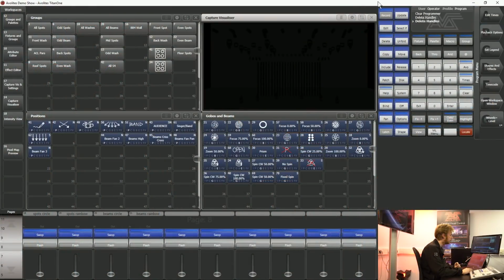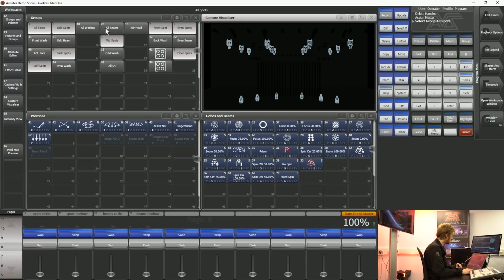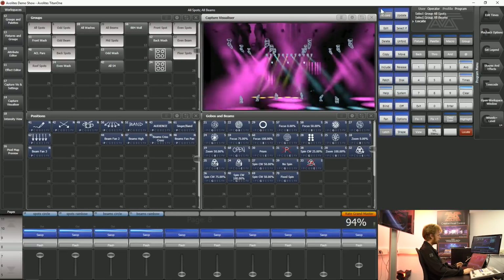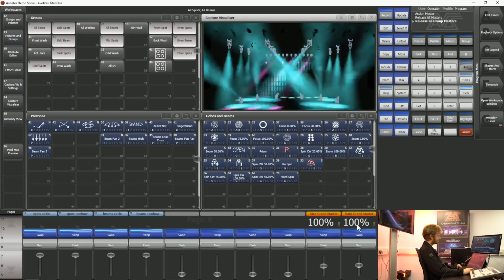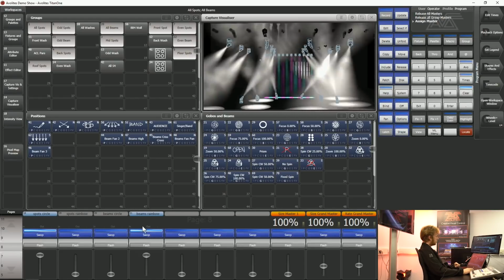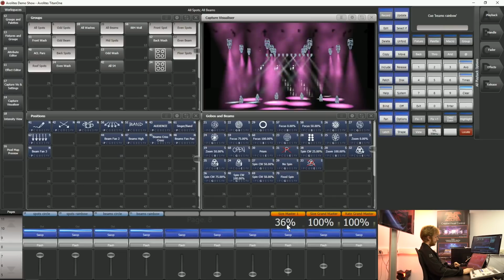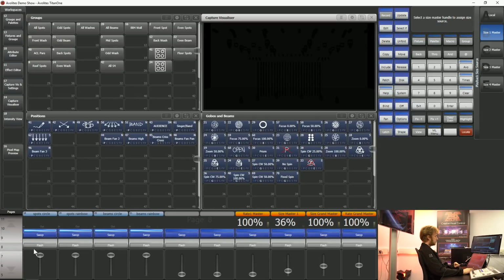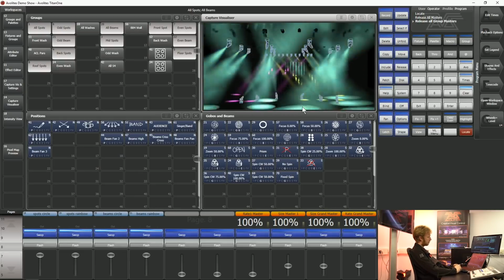Speed and Size Masters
Take a look at recording size and speed masters in Titan